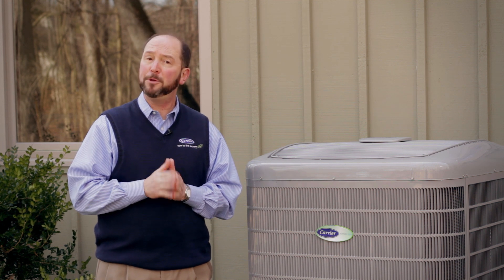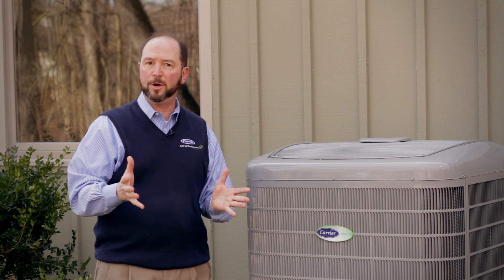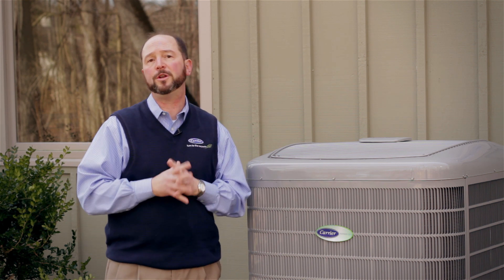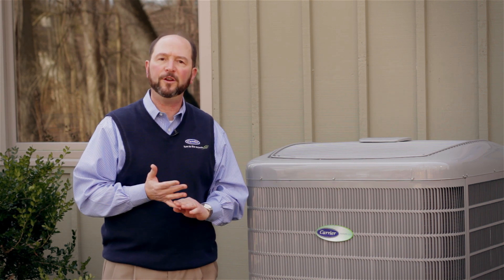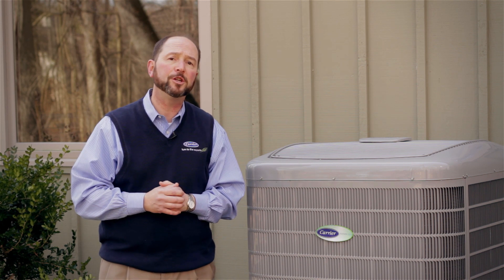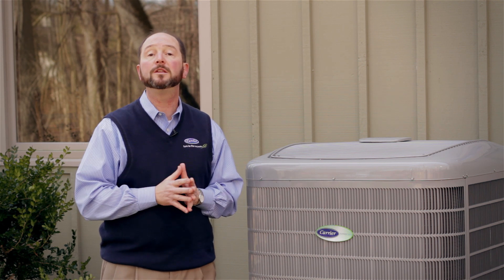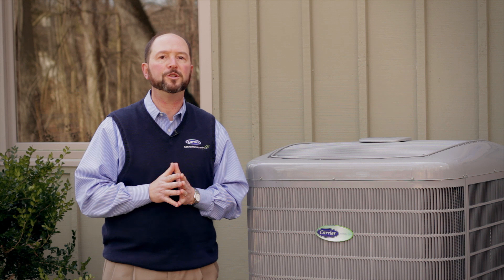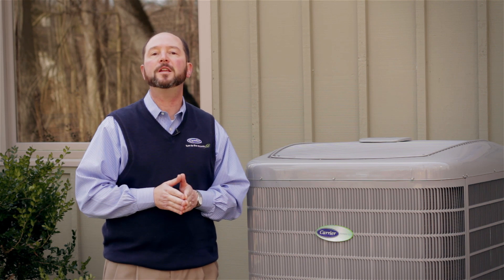Puron vs R-22 Refrigerant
This video explains the differences between Puron (R-410A) and R-22, which are two different refrigerants that you can purchase. The advantages of purchasing Puron are explained in more detail.